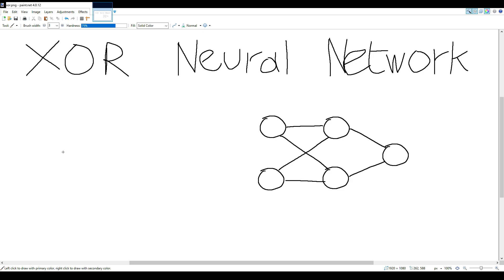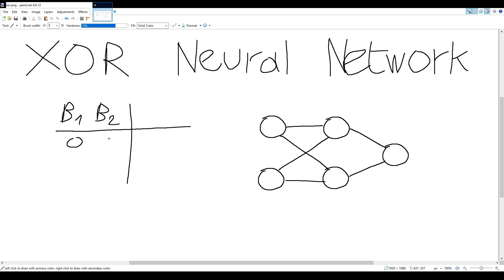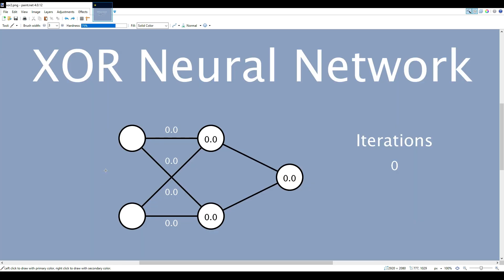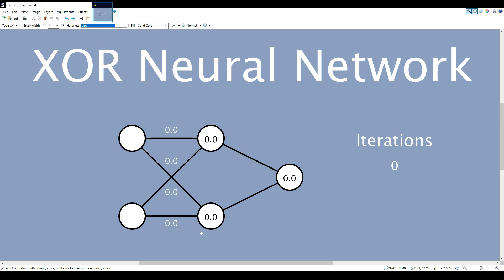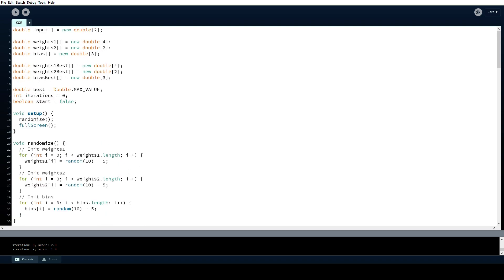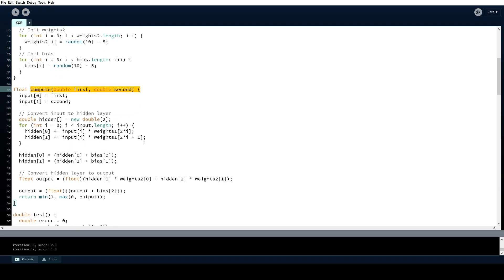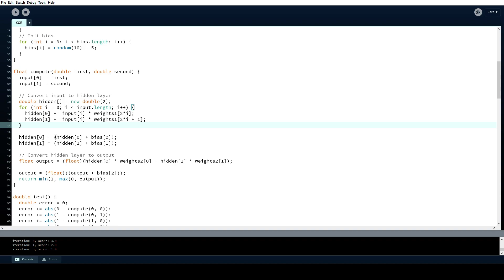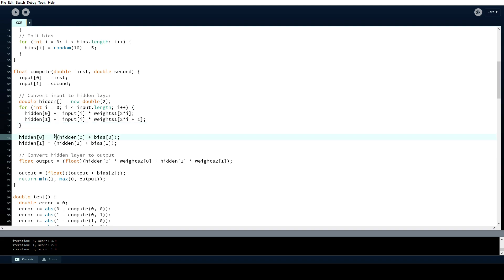Writing XOR Neural Network from Scratch!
Tutorial showing how to code a neural network to model the boolean xor function without the use of any machine learning libraries.